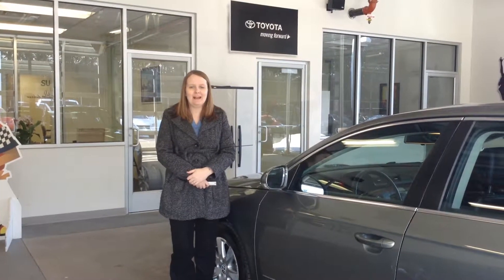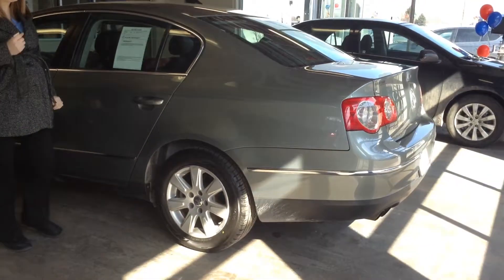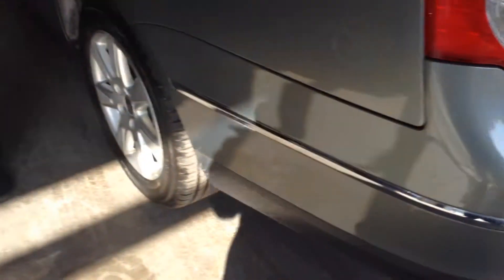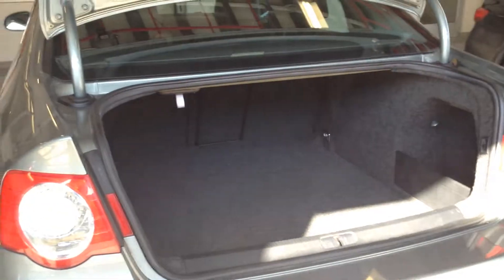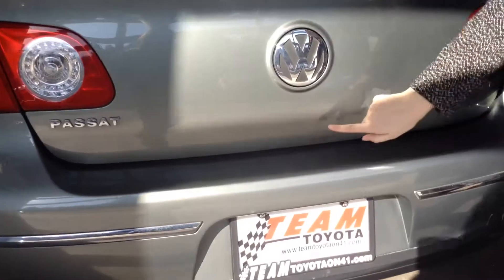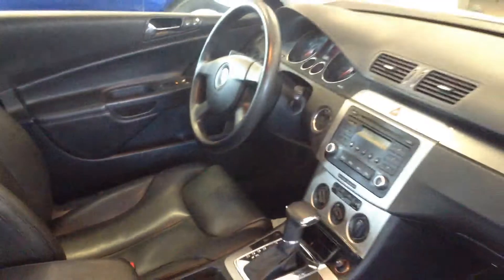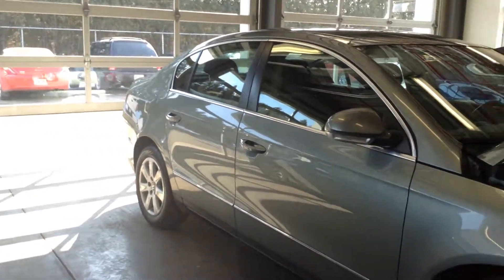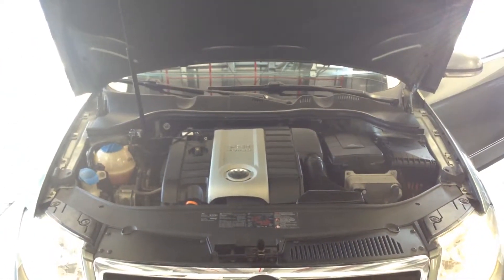2006 VOLKSWAGEN PASSAT 2.0T Stk# 5662A Used Cars in Schererville, near Merrillville and Highland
2006 VOLKSWAGEN PASSAT 2.0T Stk# 5662A

Color:Green
Stock#:5662A
Engine:2.0L 4 cyls
VIN:WVWAK73C76P115661
Transmission:Automatic 6-Speed
Odometer:108,508 mi.
Body Style:FWD Sedan (4 Door)

Turbocharged! Green Machine! Looking for an amazing value on an outstanding 2006 Volkswagen Passat? Well, this is IT! Listen to me when I say that you'll be just impressed with how much you can pack into the caverous interior of this car.